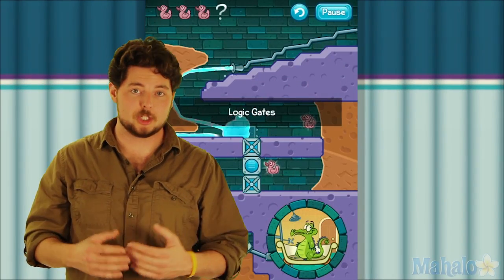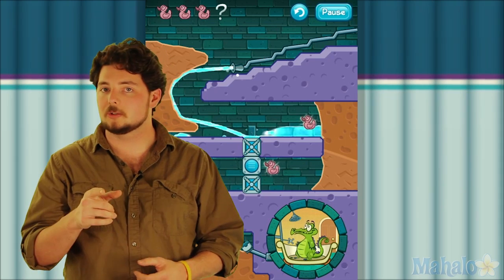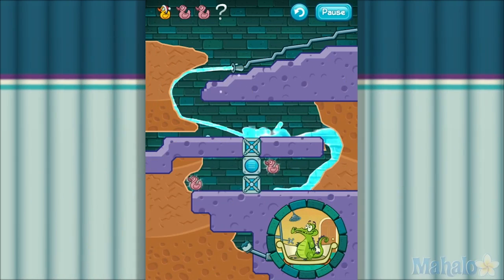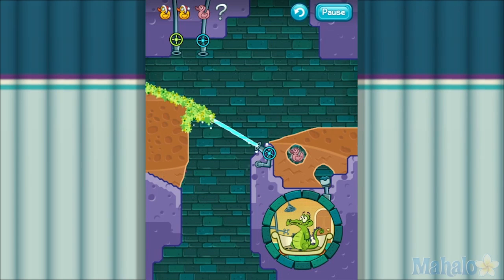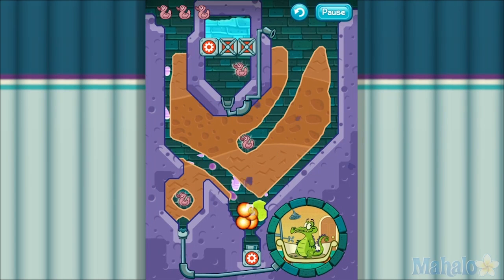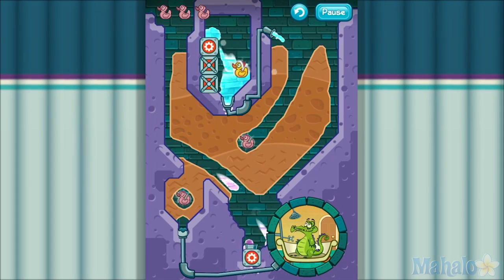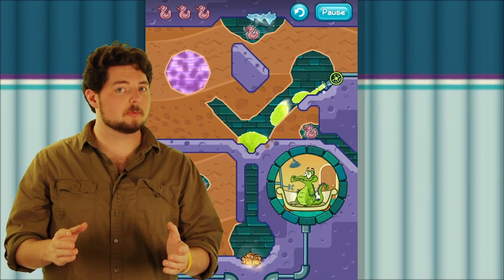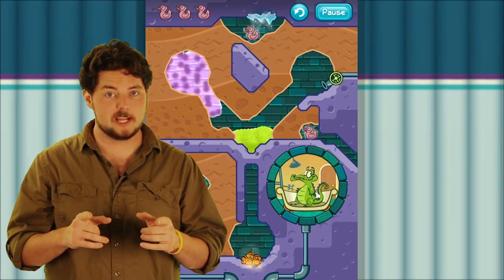Chapter 4: 'Sink or Swim' - Introduction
This chapter introduces "logic gates," which are gates or platforms that you control by touching them. They are marked by a blue circle in the center.

The chapter also challenges you to use more obstacles in your favor. For instance, if you let green ooze run over moss, it will turn the moss into stone and create a barrier or a bridge. Likewise, if you mix the ooze with purple poison, an explosive reaction will take place.